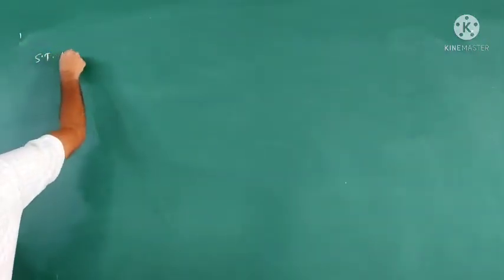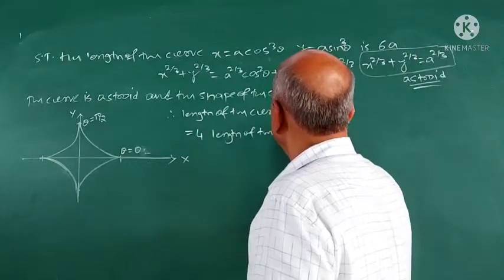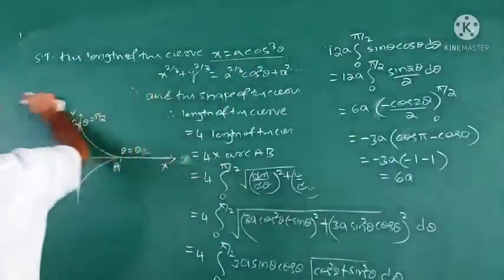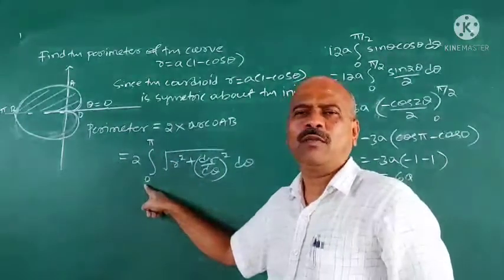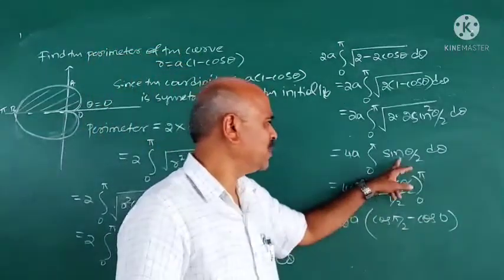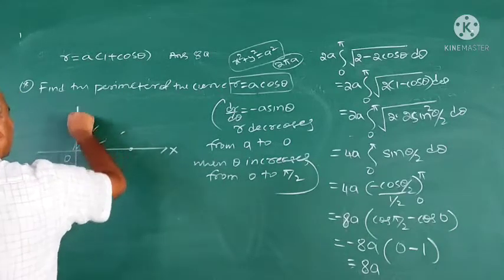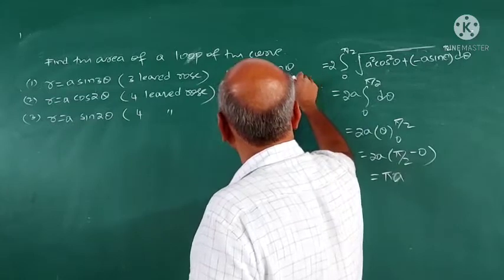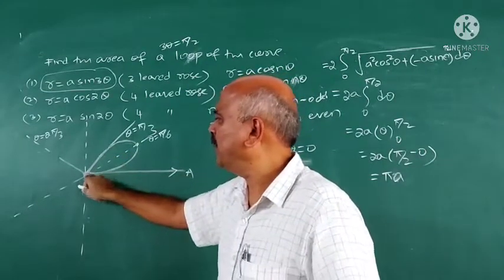length of the curves part 2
length of polar curves